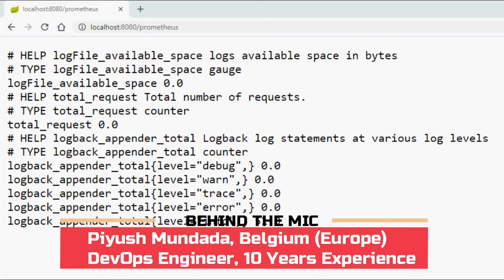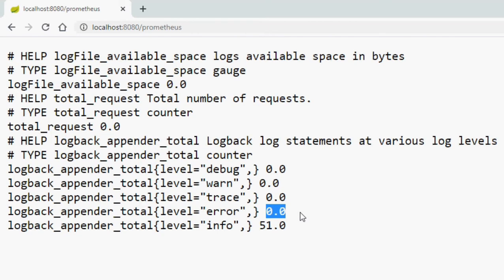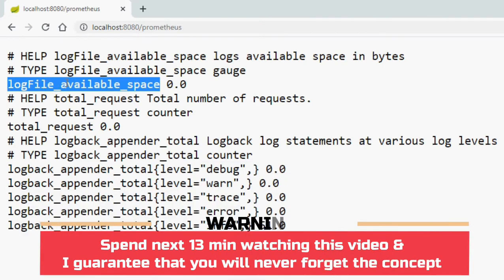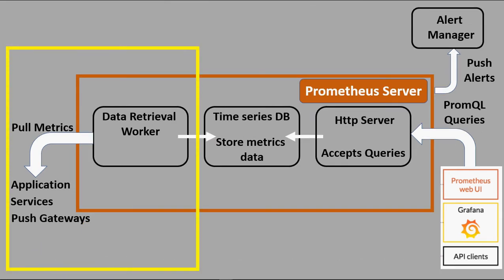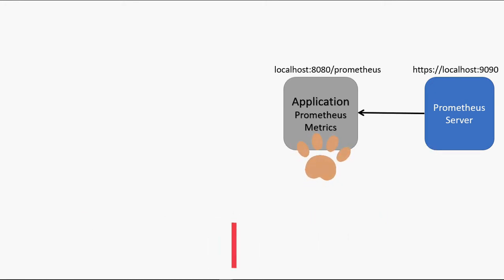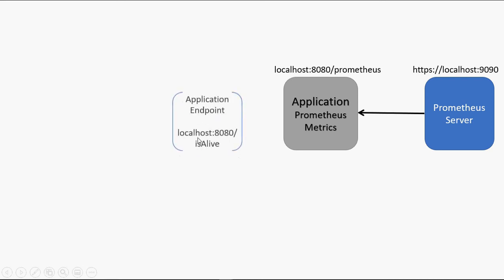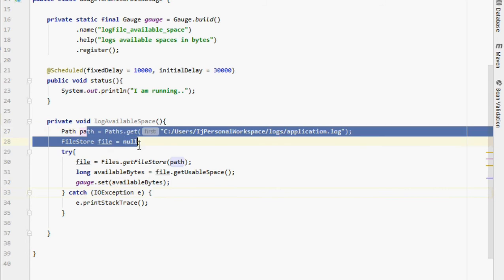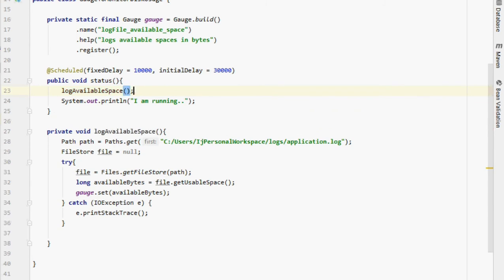#8. Prometheus Gauge metric type practical example with hands on | Custom metrics with prometheus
Let's Expose Custom metrics with Prometheus. In this video we will see Prometheus Gauge metric type practical example with hands on. Custom metrics with prometheus. In this example we will expose custom metrics to monitor disk usage or log usage of application.

0:00 - Problem statement
1:11 - Design a solution
3:28 - Custom metric to check disk/log usage
9:41 - Read metrics for disk usage
12:58 - Outro